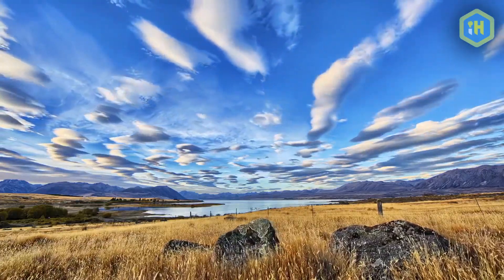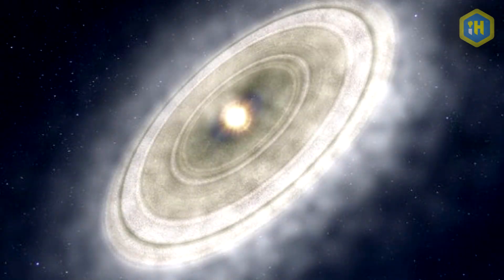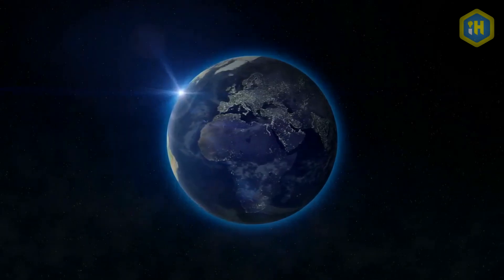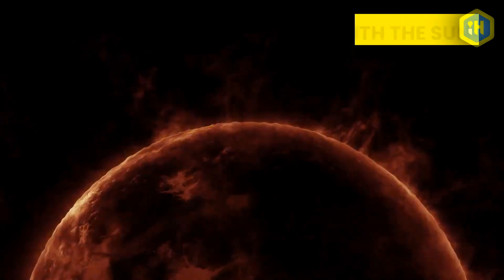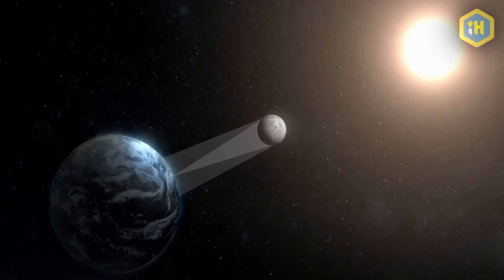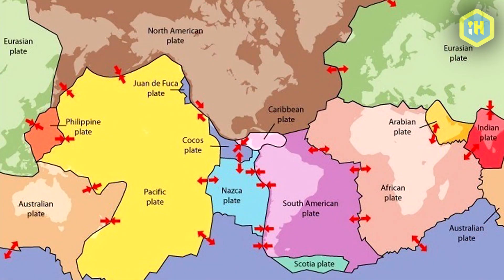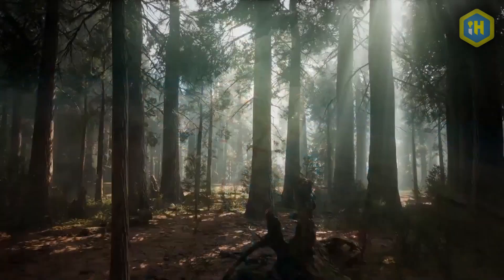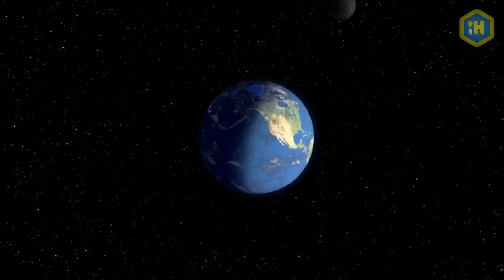What If The Earth Was Actually Flat?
The Earth is a sphere. This is a simple fact that humans have known for thousands of years; it was incontrovertibly confirmed as soon as the Soviet Union launched the Sputnik 1 satellite in 1957 and it went … you know ... around the globe.

Nevertheless, a small but vocal group of people who insist that the world is flat — so-called flat-Earthers — have emerged online in recent years, and they seem to be sowing doubt about this most basic aspect of reality. Many flat-Earthers put a great deal of effort into concocting alternative explanations for why the world behaves as if it's round when it's actually flat — even though a spherical Earth clearly fits the observations humans have made about the planet over the last few millennia.

However, if Earth, somehow, were truly flat, it would not behave much like the planet we know today. In fact, humanity (and everything else) would be very, very dead.